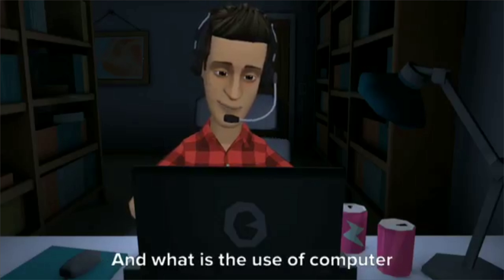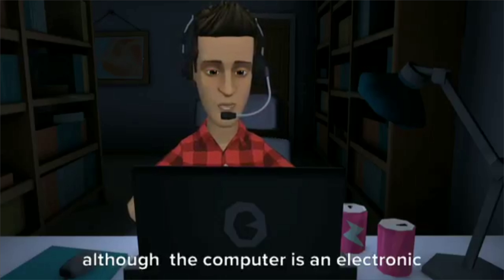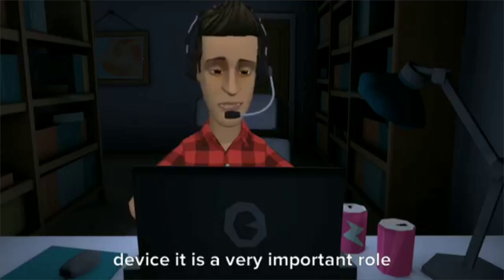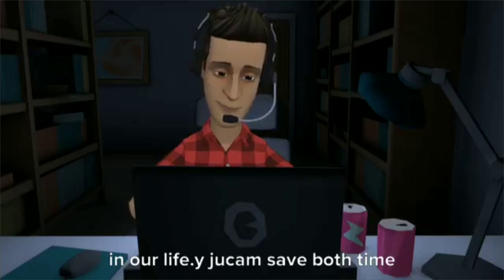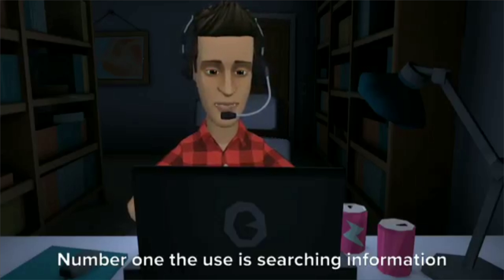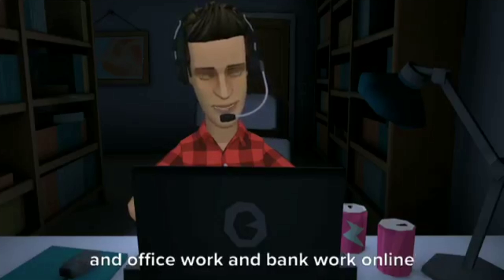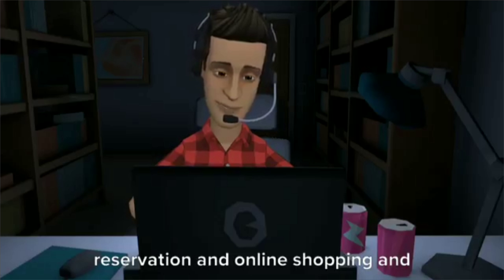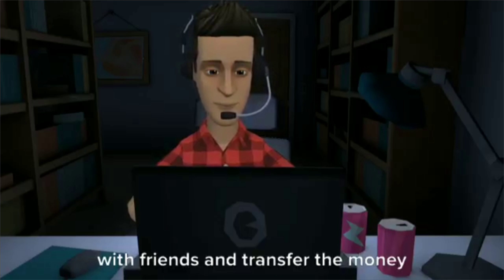advantages and disadvantages of computer, SURYA TECH VIDEOS